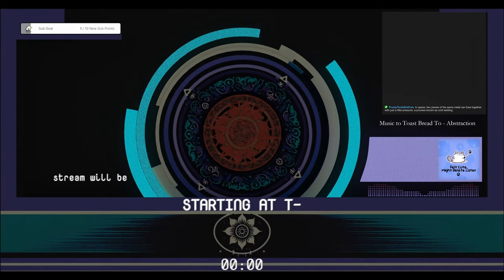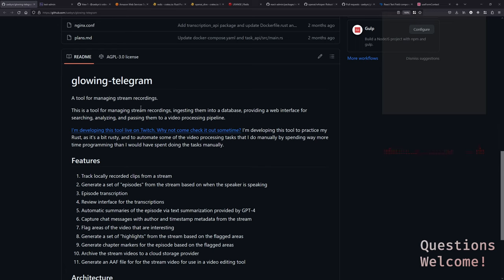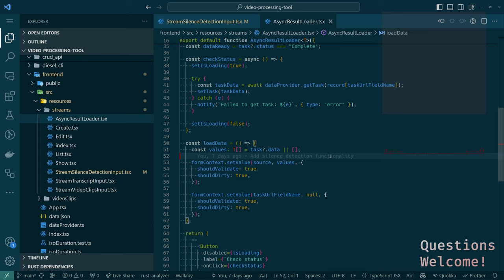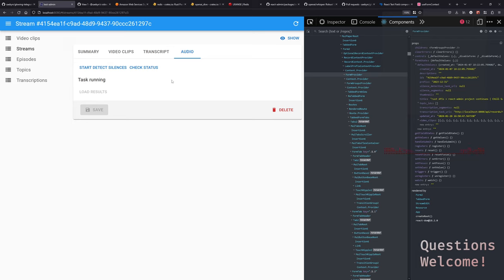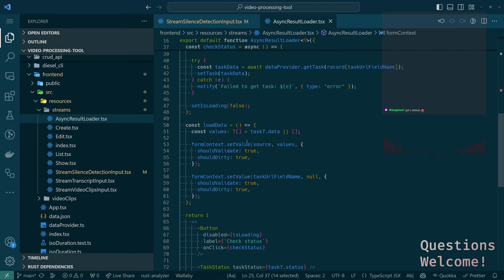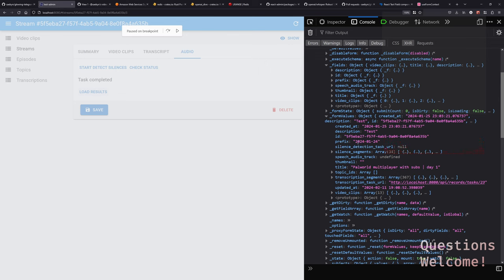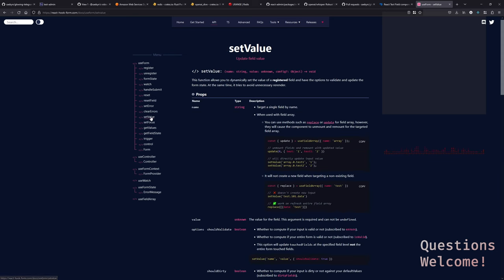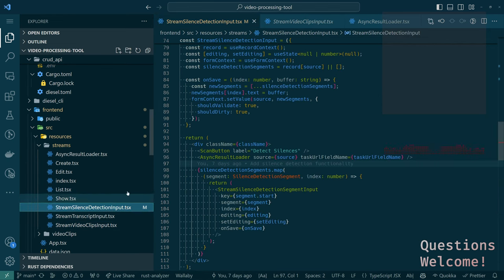Chill Sunday Morning Coding: Integrating rust APIs with react-admin on Glowing-Telegram | Episode 44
Join us in this chill Sunday morning coding session where we dive deep into integrating Rust APIs with react-admin in the Glowing-Telegram project. In Episode 44, we troubleshoot and enhance our stream management tool, specifically focusing on video processing automation tasks like silence detection and data handling. Your questions are welcome throughout the stream, as we explore the nuances of React hooks, form contexts, and more to enhance our application's functionality.

Miss nothing from our coding journey — from setting up Q&A overlays to handling tricky bugs in our project. Let's code, chat, and perhaps even break a thing or two along the way!

Catch up with all episodes here and see more by following the Twitch channel